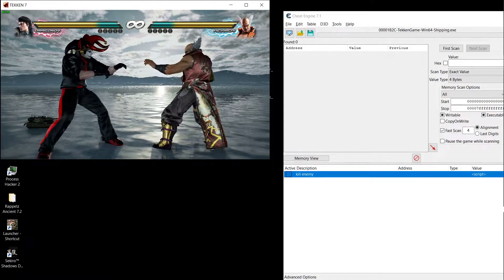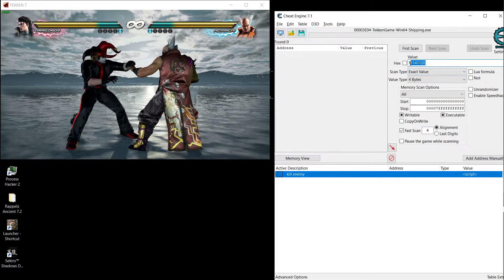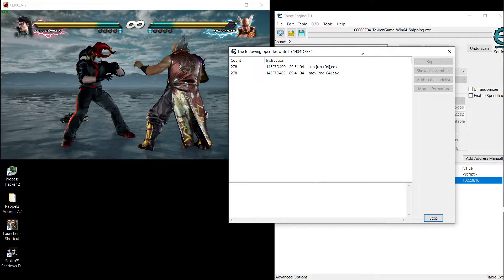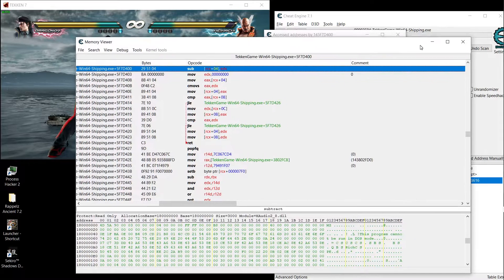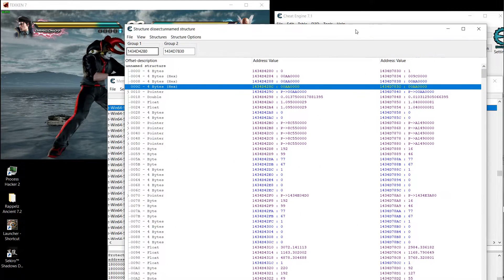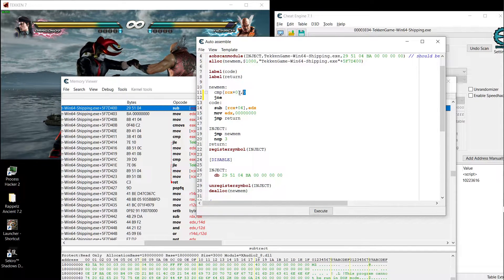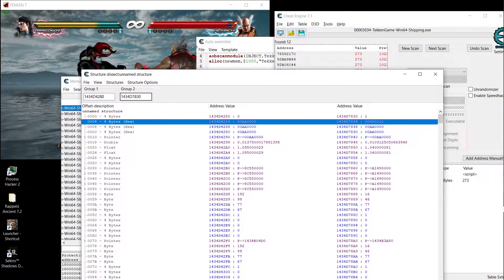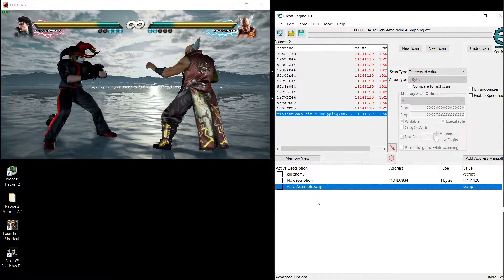tekken 7 CHEAT ENGINE UNLOCK ALL CUSTOMISATION / TREASURE (S4 health = 175 value type= 1 byte)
easy way to kill treasure mode bots to unlock all characters costumes and treasure.
NOTE : S4 health value can be found using the same method but put the value type to 1 byte and search for 175